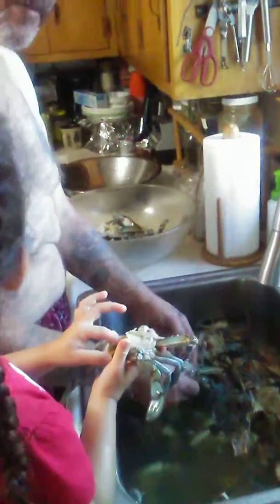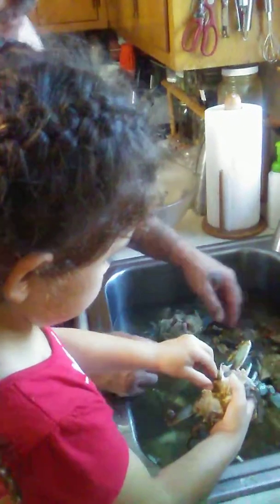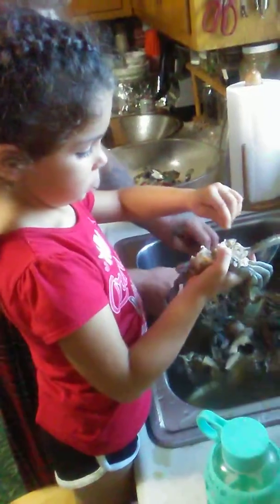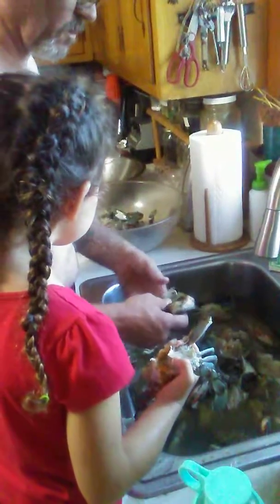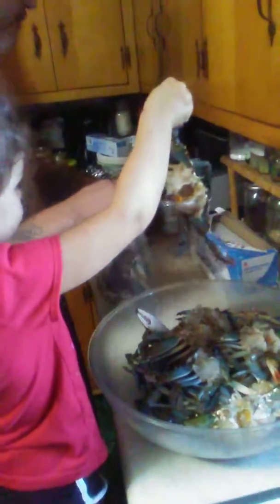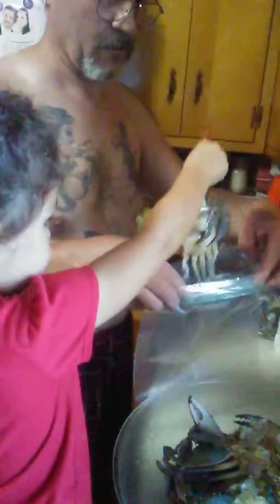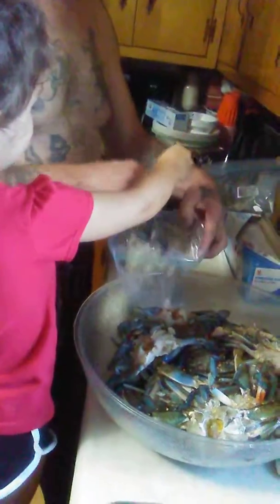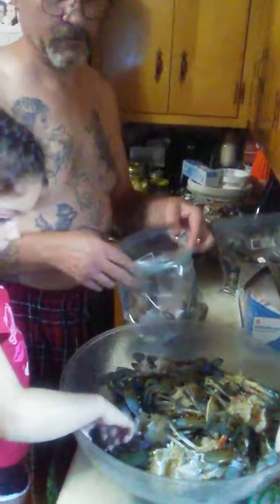Dispatching crabs with daddy 10/10/18(2)